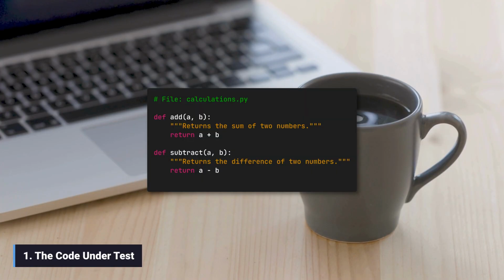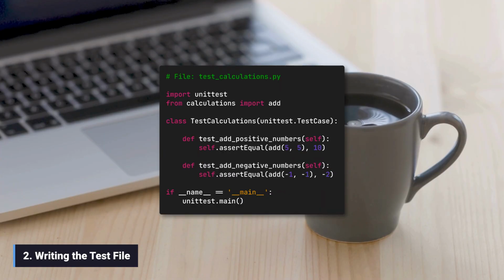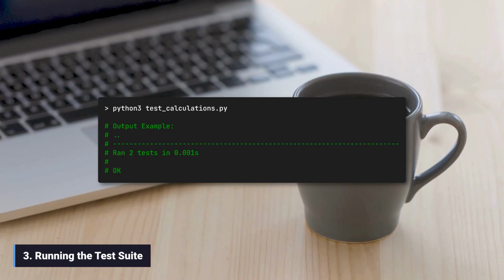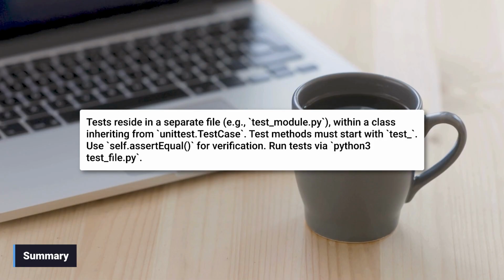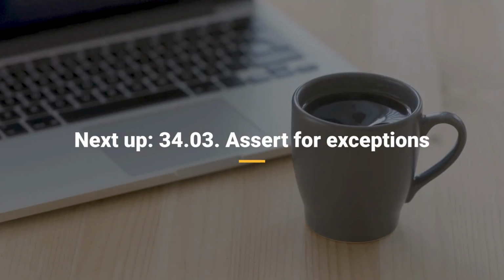[Python for Beginners]: 34.02. Unit Testing: Create and run a test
Chapters:
00:00:23 1. The Code Under Test
00:00:43 2. Writing the Test File
00:01:19 3. Running the Test Suite
00:01:49 Summary

Current Section's Outline:
34. Unit Testing
34.01. Introduction
34.02. Create and run a test
34.03. Assert for exceptions
34.04. setUp and tearDown
34.05. Assignment
34.06. Documentation